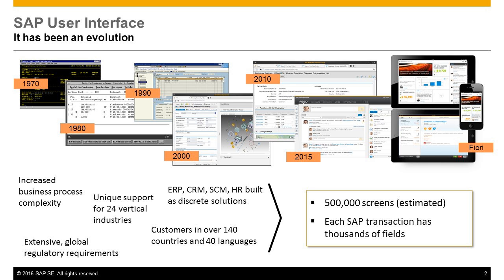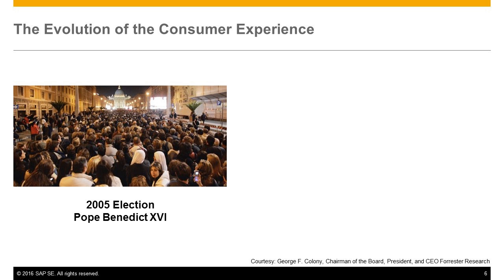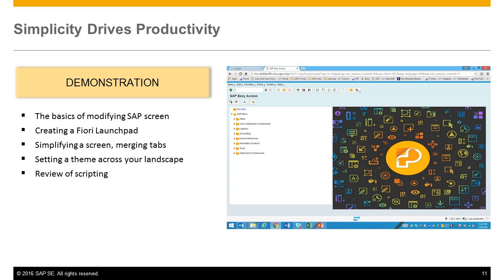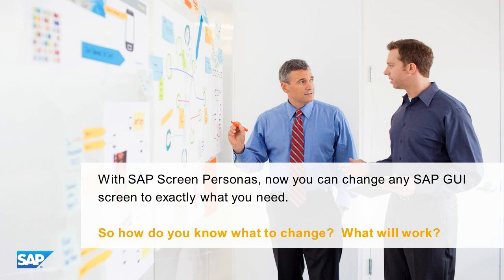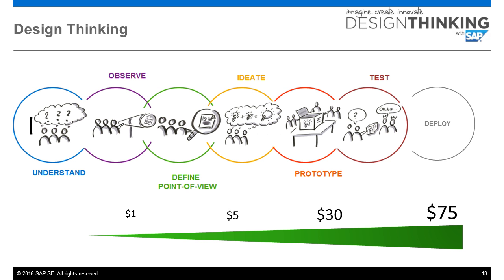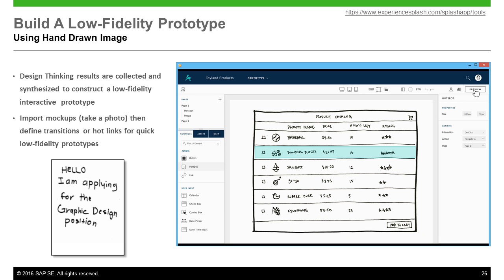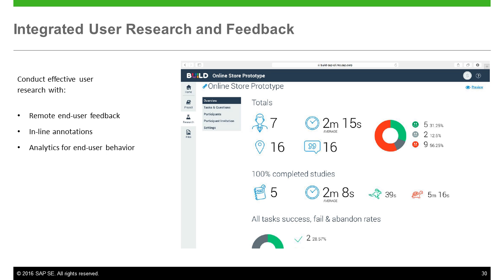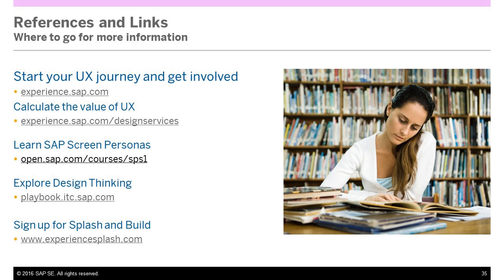Webinar: Intro to SAP Splash and Build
Skip Intro: (2:00)
In this video, Mark Schenecker, Head of Business Development for SAP's Imagineering, walks the viewer through the newest SAP solutions to develop state-of-the-art User Experiences using the SAP Splash and Build tool.